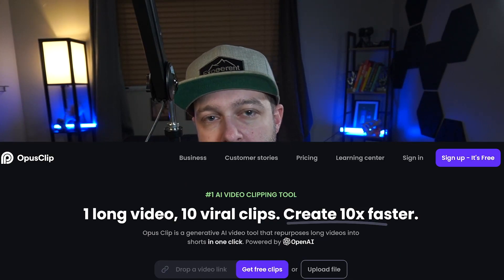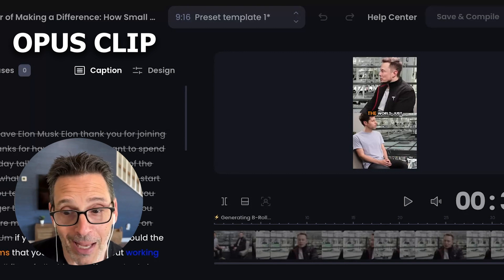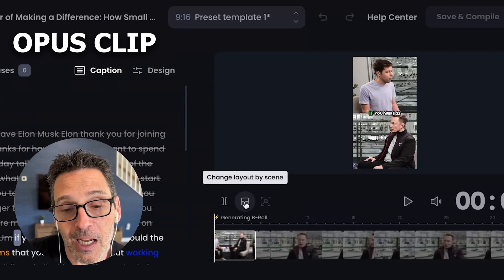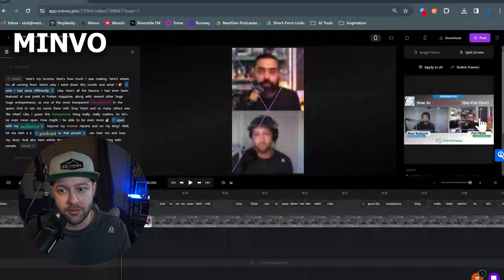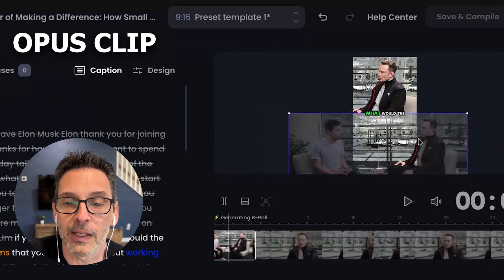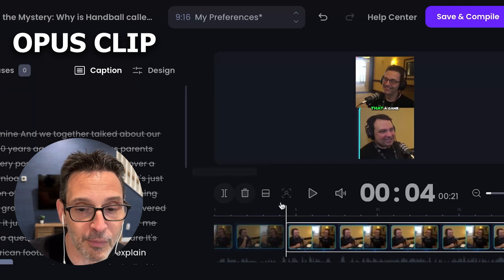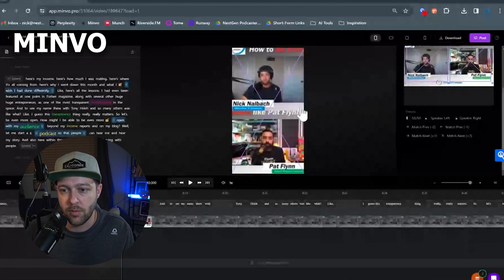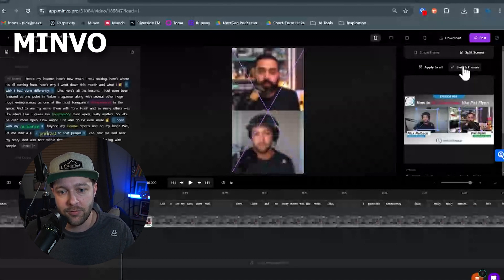Opus Clip vs Minvo | Which AI Video Tool Does Auto Reframing Better?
Opus Clip vs Minvo

Which is the better AI tools for turning your long videos into short clips?

In this video, we analyze both of these tools' ability to auto-reframe your videos to convert to vertical format AND take a look at what happens when AI doesn't do a great job on it's own (aka - how easily can we fix the clips ourselves?)

After watching the video, let us know... Who do you think the winner is?

▼ ▽ JOIN THE NEXTGEN PODCASTER COMMUNITY
Level up  your content creation game with the power of AI. Join a community of content creators enthusiastic about leveraging powerful AI tools, authentically.

▼ ▽ CHAPTERS:
00:00 Intro
00:21 Opus Clip: Automatic Reframe
01:13 Minvo: Automatic Reframe
01:55 Opus Clip: Manually Editing Clip
02:51 Minvo: Manually Editing Clip
03:44 Opus Clip: Split Screen Clips
05:56 Minvo: Split Screen Clips
07:30 The Winner: Opus Clip vs Minvo